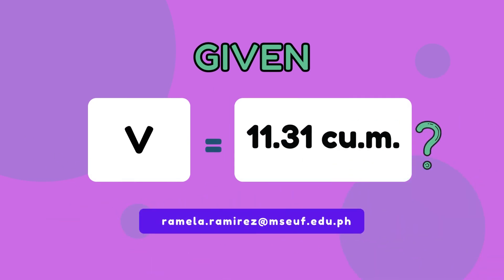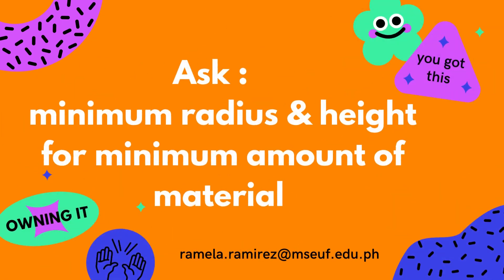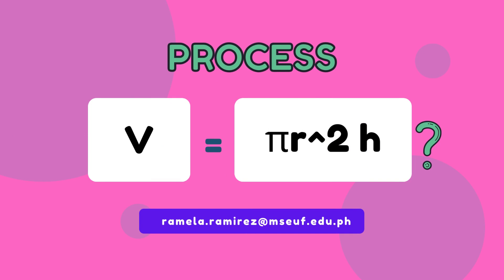Time Rates Made Easy : Online Learning Material for Calculus Learners and Teachers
Online Learning Material for Calculus Learners and Teachers by Dr. Ram @ your service ... Get to know me better ... a daughter, daughter-in-law, wife, mother, friend, colleague, professor, civil engineer with more than 2 decades in engineering and academe profession who just wanted to share my life, my passion, my mission, my calling, my 3Ts in life ... time, talent and treasure